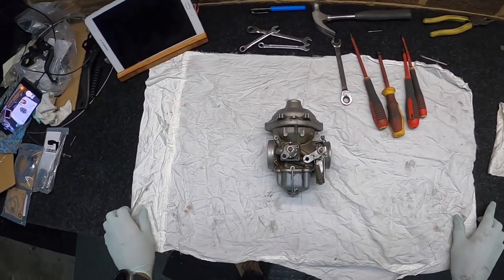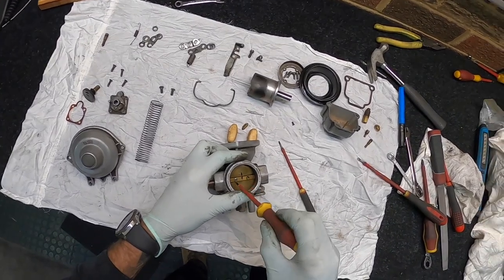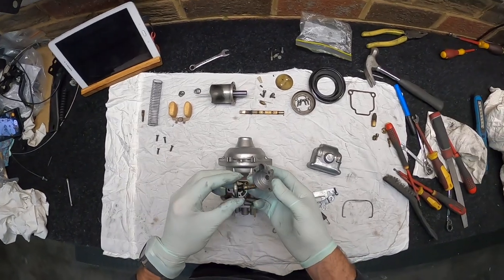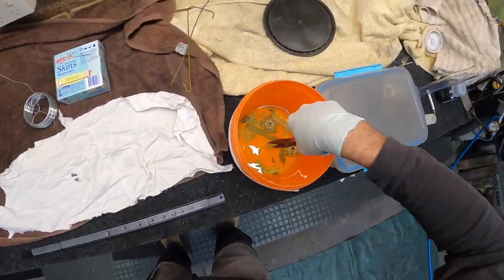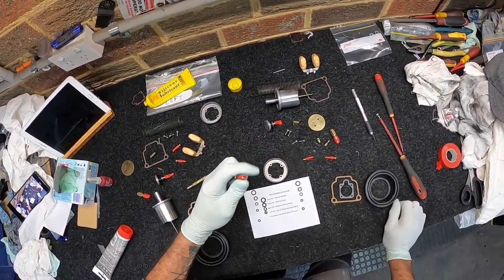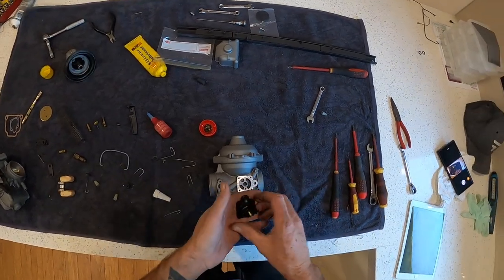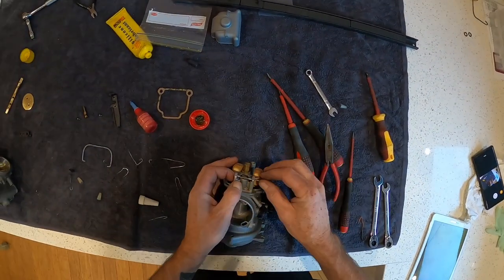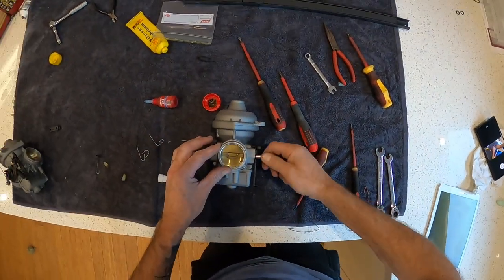BMW R100 Bing carby overhaul, full rebuild, manual choke install and finished in cerakote titanium.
In this video I have a go at rebuilding my BMW R100 Bing carburetors. Giving them a full strip down, ultrasonic clean, sand blast, full rebuild kit and finished in cerakote titanium and armor black. finally a manual choke is fitted and lettering highlighted. First timer but loved the experience